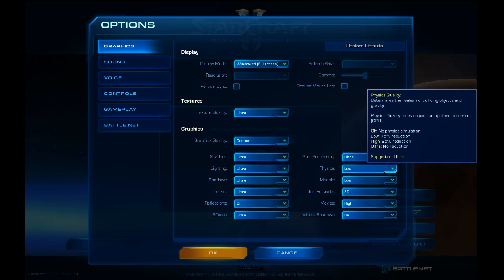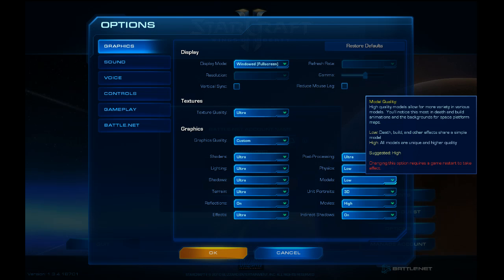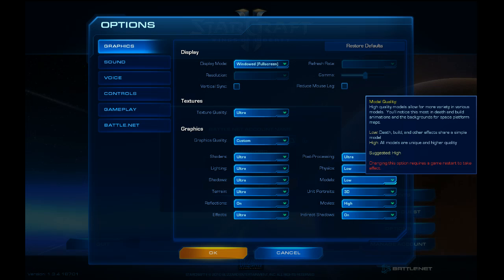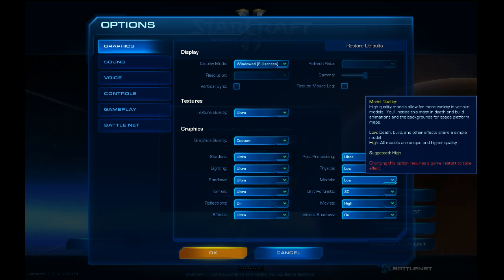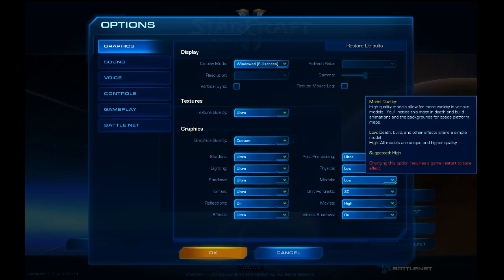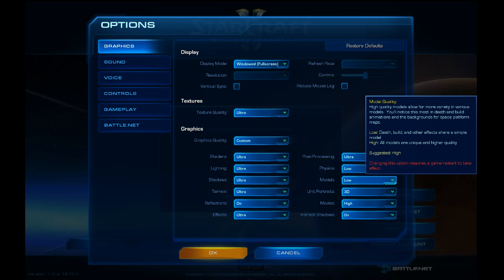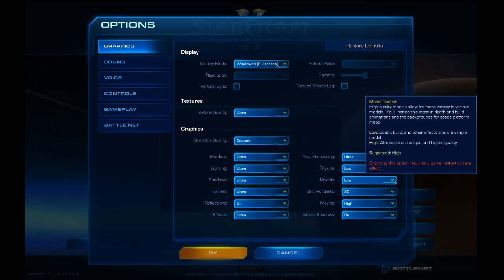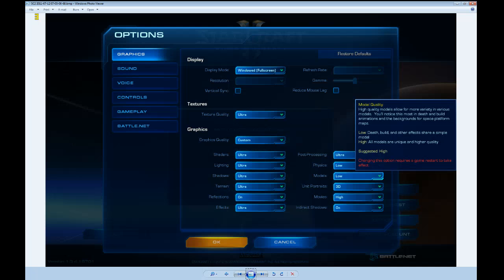Starcraft 2 Ultra/Extreme Performance Optimization and Secrets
A detailed explanation of why Starcraft 2 is so CPU intensive and how to improve performance on Ultra/Extreme graphics settings without taking the FPS drop.